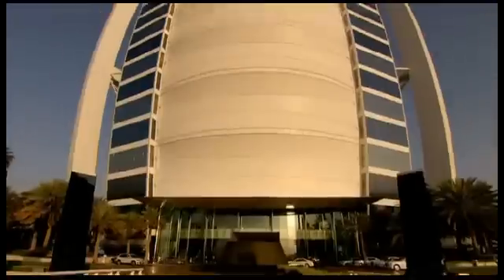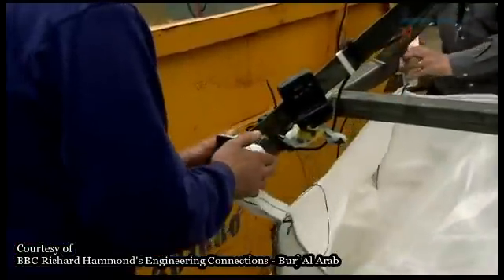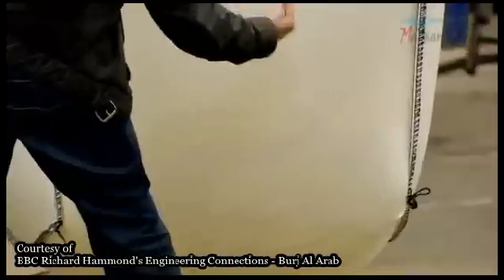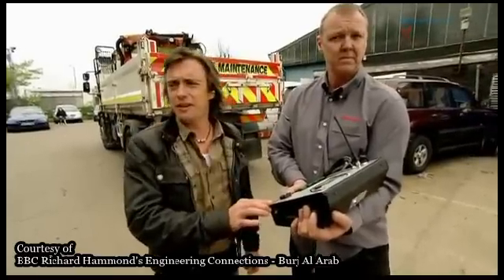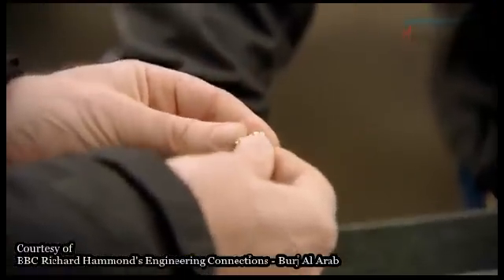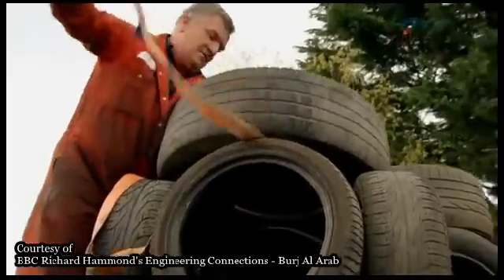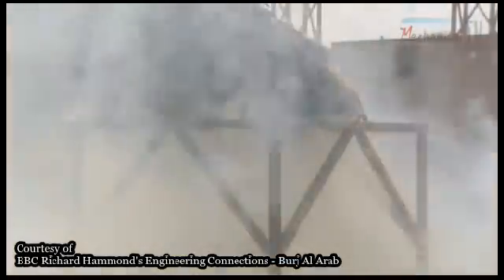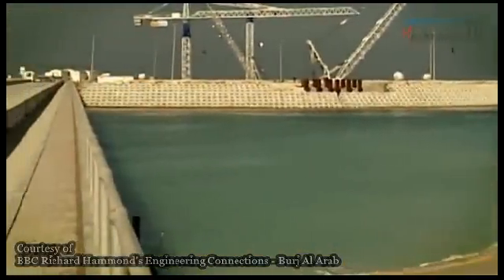Seawave Breaker Structure at Burj Al Arab Hotel - Dubai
For the bulding, which located offshore like Burj Al Arab, it needs a system to prevent the catastrophic damage caused by violent seawave. So, the engineer used the seawave breaker. It'a a concrete structure which has particular shape to absorb the violent wave energy.

mechanicalengboy.wordpress.com